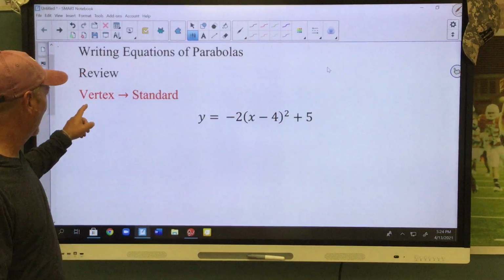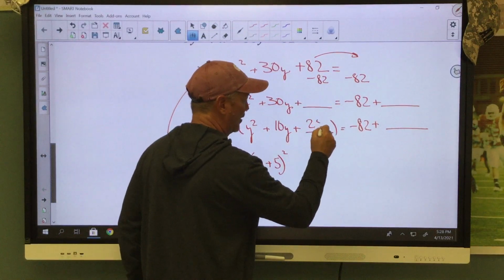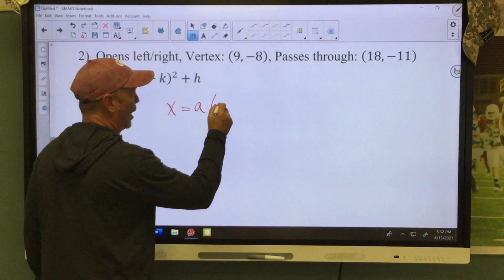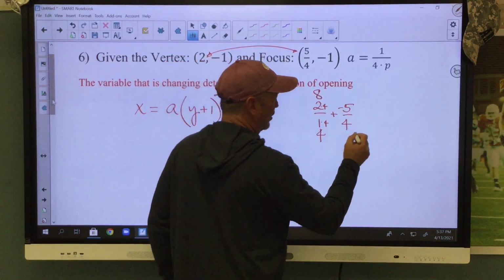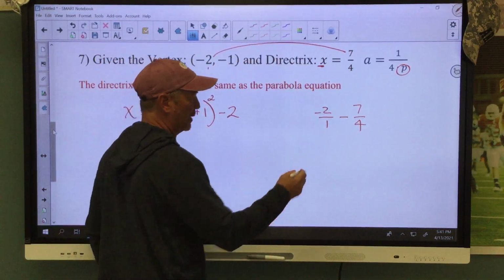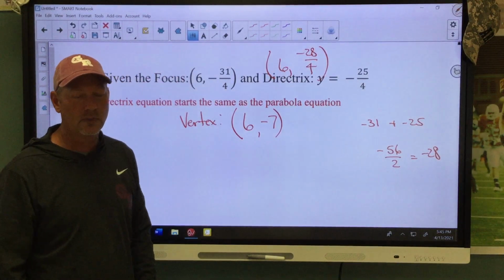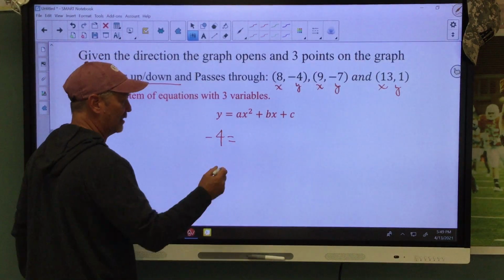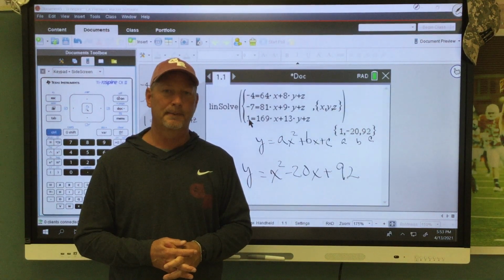Writing Equations of Parabolas given various information